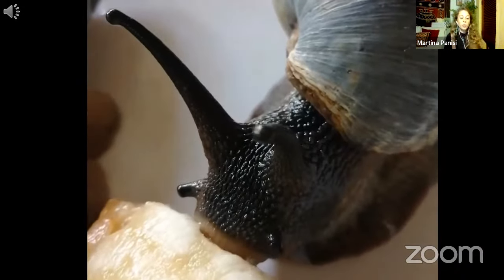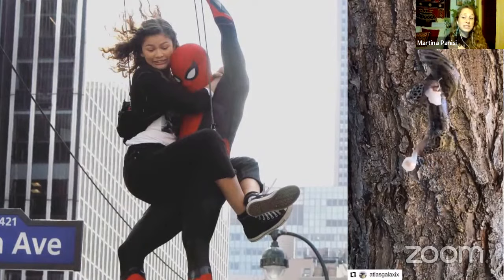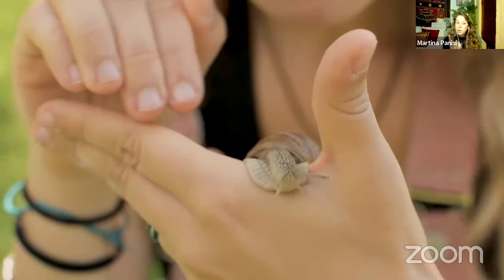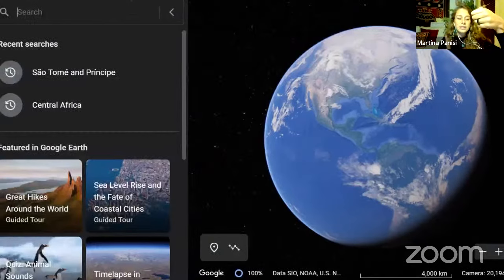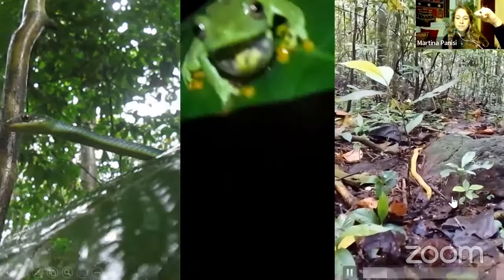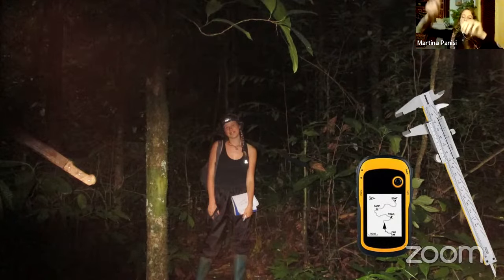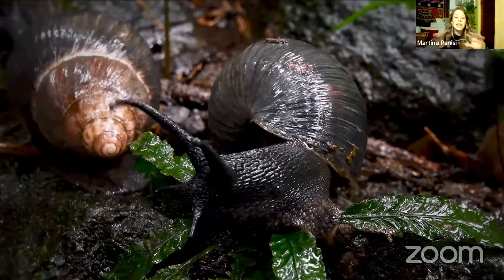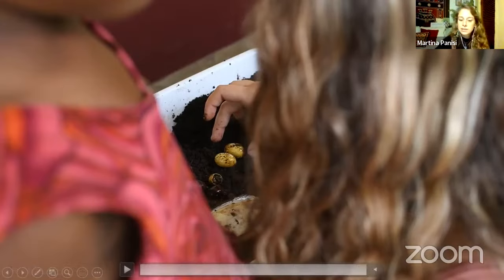Explorer Classroom | Giant Snail Science with Martina Panisi